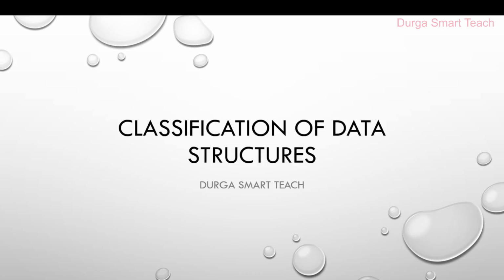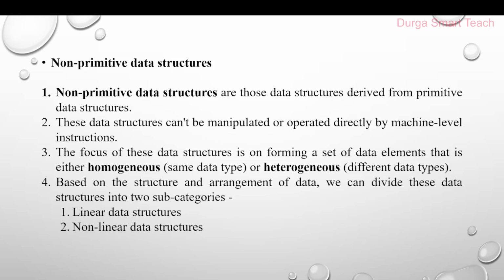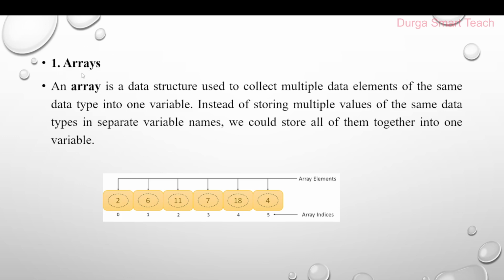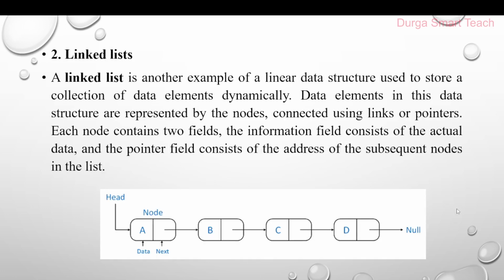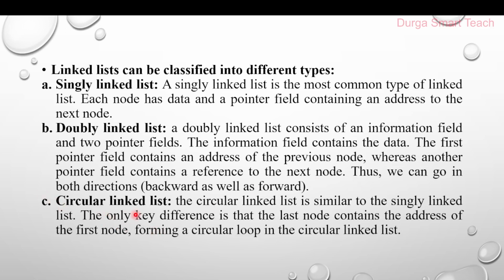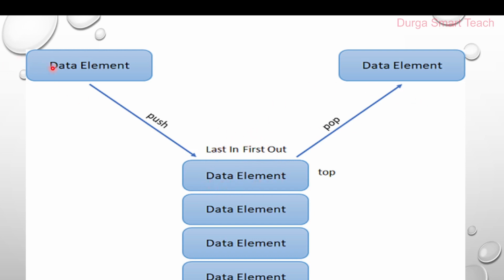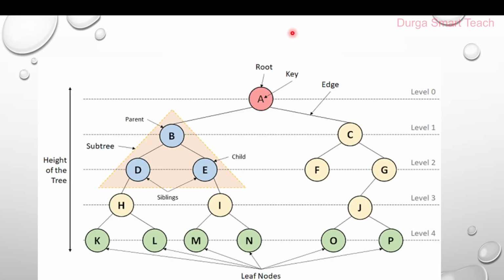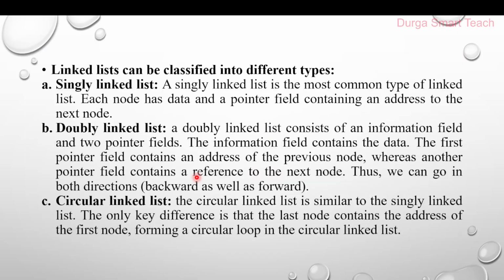Classification of Data Structures